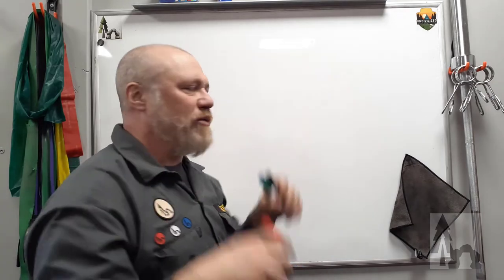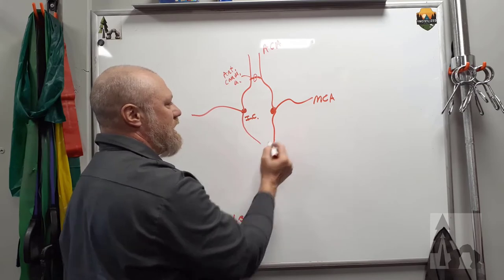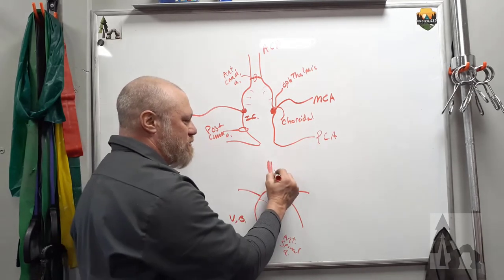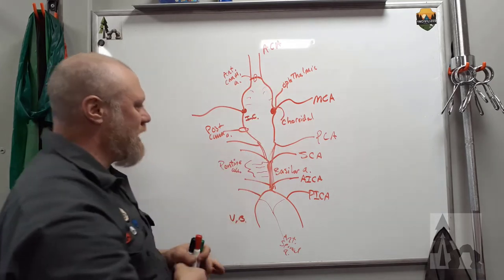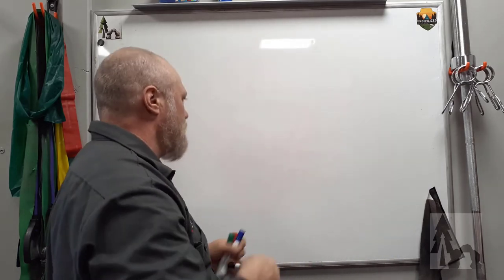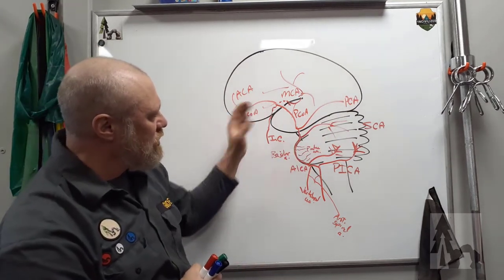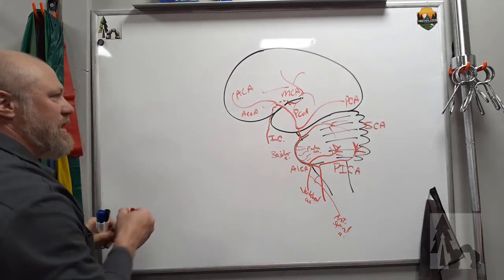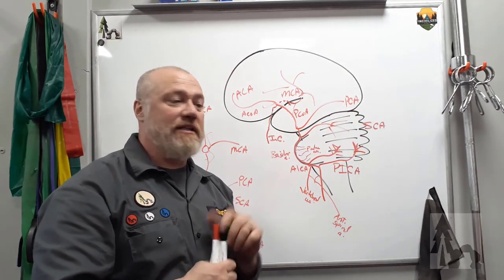CNS Vasculature #1- Circle of Willis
Dr. Morey diagrams intracranial blood supply.